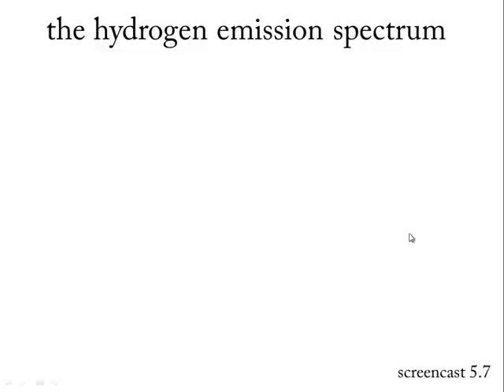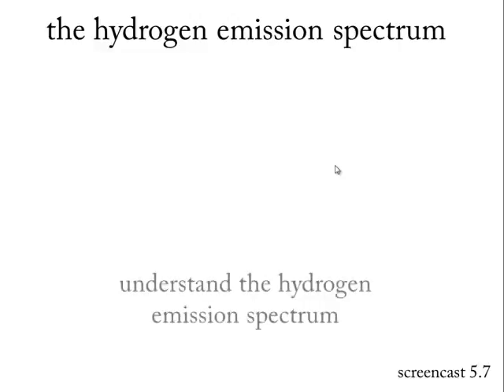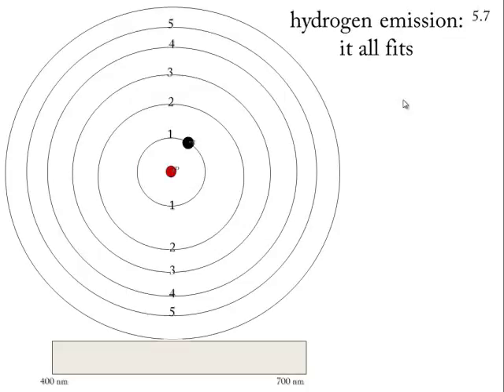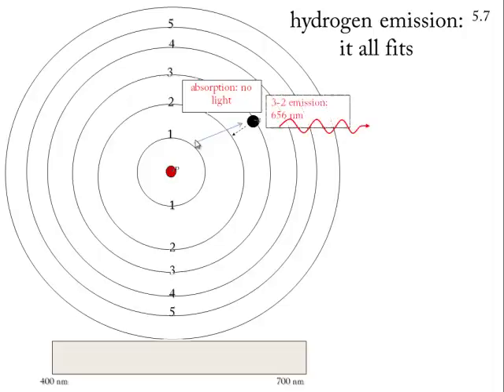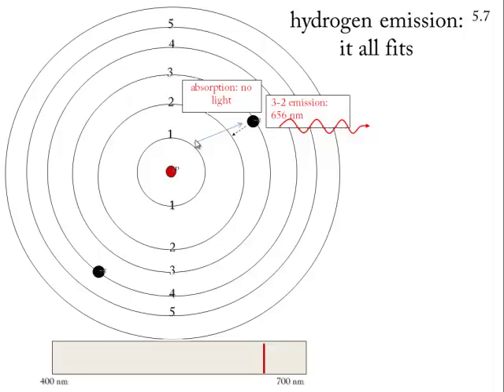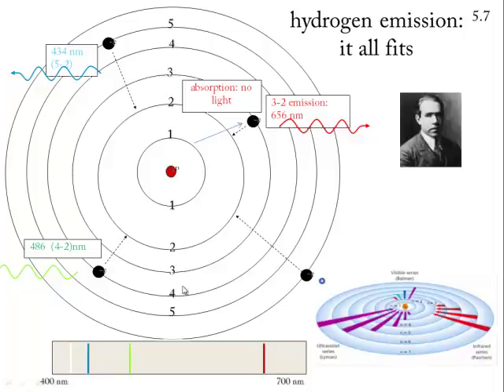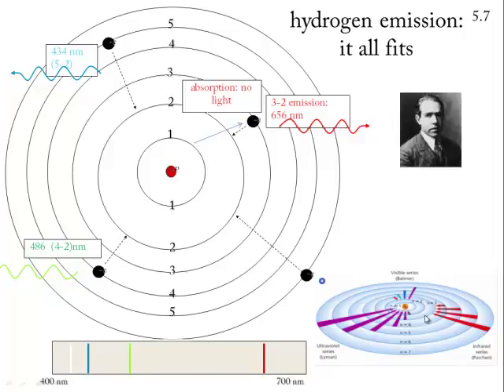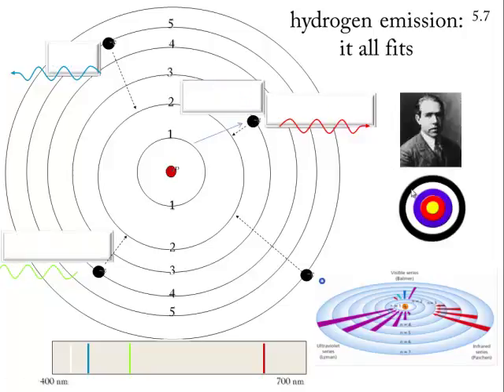5 7 hydrogen emission spectra take 1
دكتور عاطف خليفة